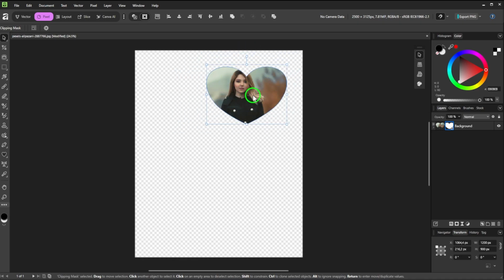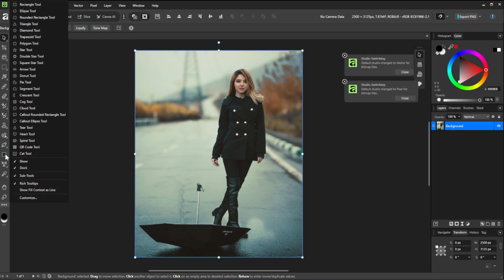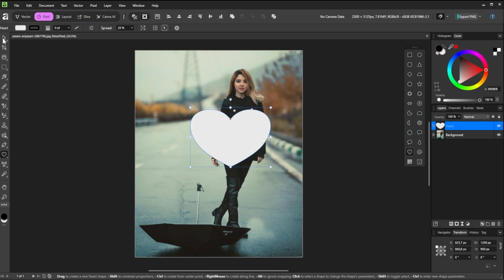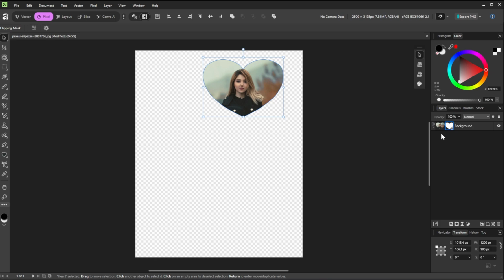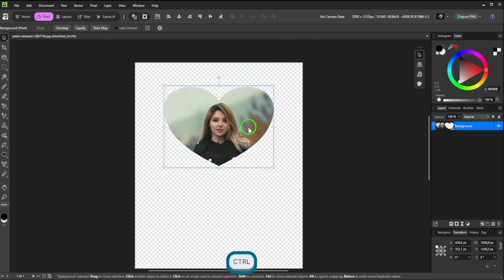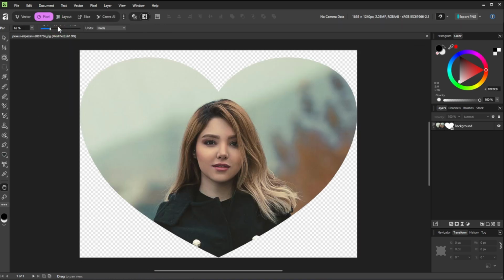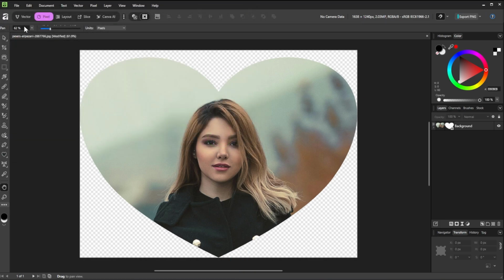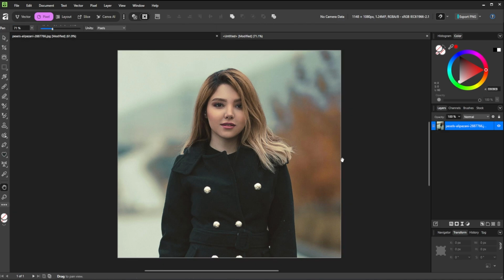How to Crop Images in Affinity 3 (2 Easy Methods)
In this Affinity 3 tutorial, you’ll learn two simple and effective methods to crop an image step by step. The first method shows how to crop images using shape tools and masking, allowing you to move and resize the cropped area freely. The second method demonstrates how to use the Crop Tool to quickly fit the canvas to your selected area.

This tutorial works in both Vector and Pixel Studio, making it perfect for beginners and experienced users alike. You’ll also learn how to clip the canvas and export cropped images with a transparent background.

📌 What you’ll learn:

- How to crop images in Affinity 3
- Shape-based cropping and masking
- How to retarget and resize cropped areas
- Using the Crop Tool efficiently
- Exporting PNG images with transparency